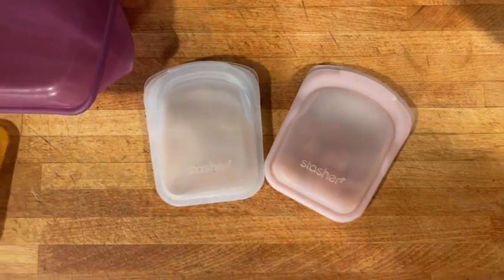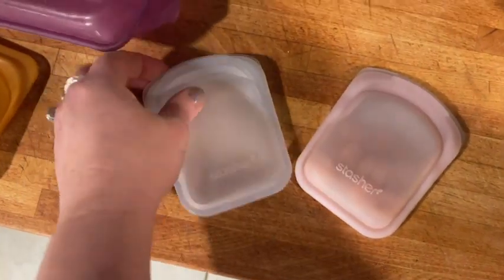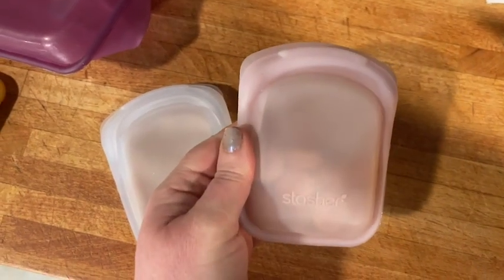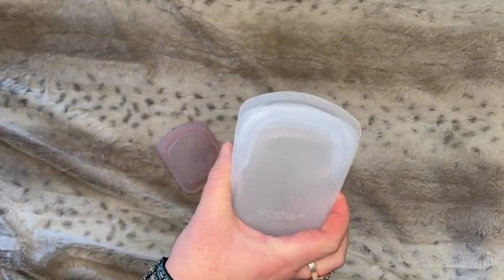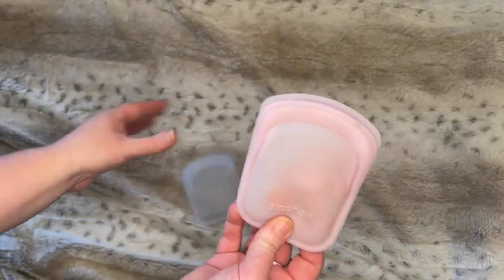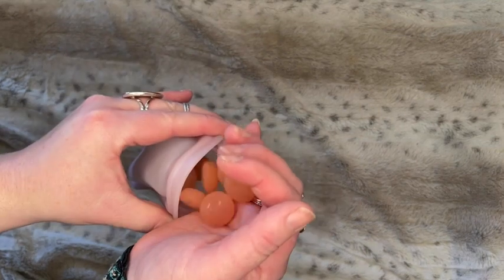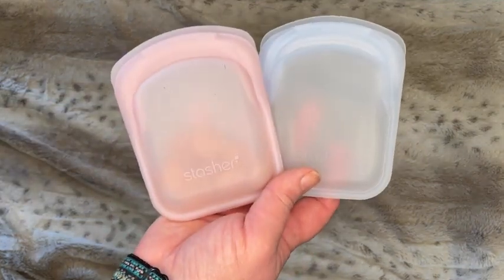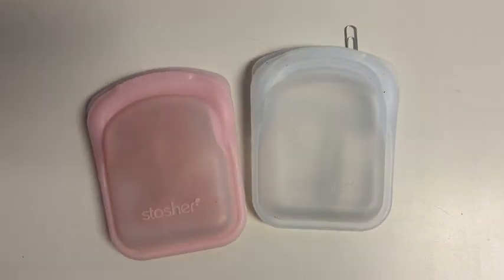Stasher Food Prep Storage Container | Our Point Of View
Check Our New Website For Amazing Deals!
(Commissionable Links)

POCKET STASHER FOR TINY TREASURES: Protect meaningful trinkets with our smallest Stasher and keep your small items like pills, earbuds, and more secure; (4 Ounce), Clear+Aqua
ALL THE SMALL THINGS: Pocket your stash, whether it’s your earbuds, sunscreen, the perfect rock on a trail, or even dog treats; This little Stasher keeps your keepsakes secure — you never know where your next treasure lies;
JUST THE STASH: Platinum food-grade silicone Stashers are dishwasher, microwave and oven safe to 400F; Eliminate single-use plastic by using Stasher for snacks, travel and low-waste items like reusable straws and utensils
EASY TO CARE FOR: Reusable silicone Stashers go from the freezer to the microwave to the oven & dishwasher; Store low-waste items, like reusable straws & utensils, for a portable meal or, so you can refuse single-use plastic
MINIMAL PACKAGING: To achieve our mission of creating a waste-free world, all orders are shipped in plastic-free, brown paper packaging with inserts — we promise they are new and authentic!